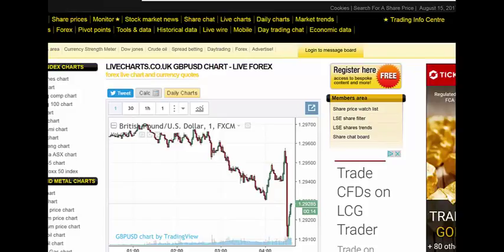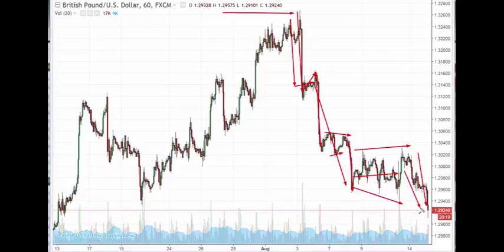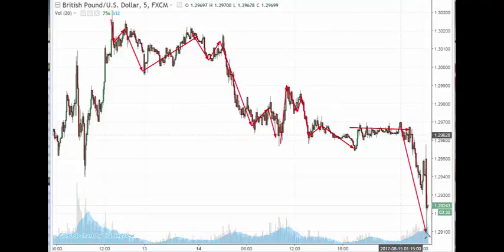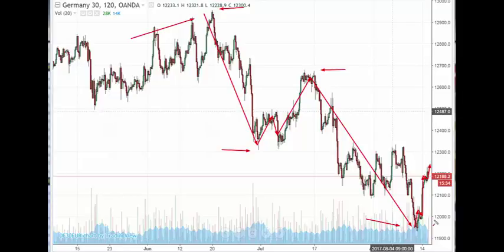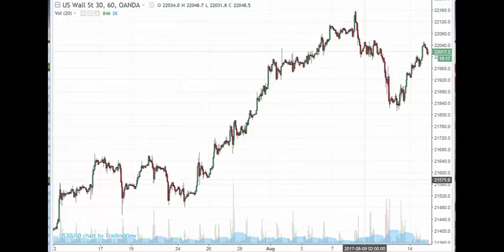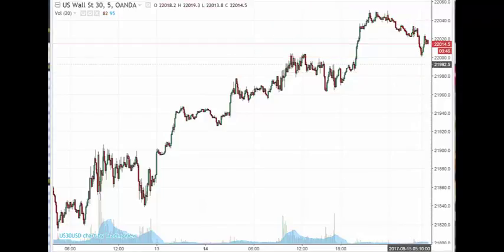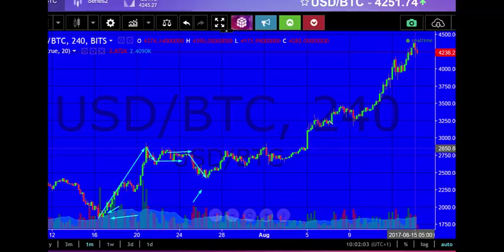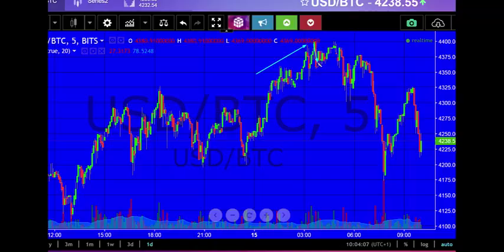The Tuesday Video by John Piper, pro-trader and best-selling author.